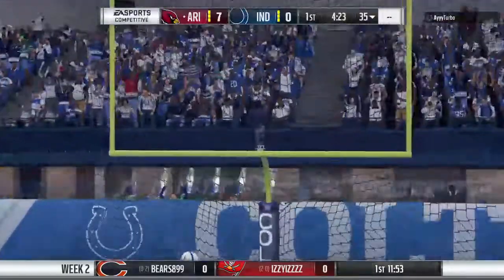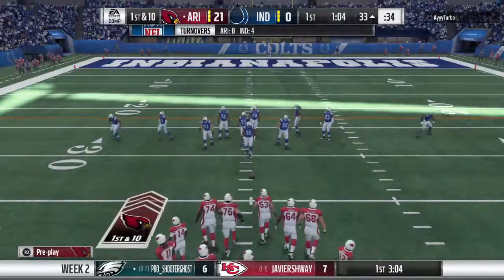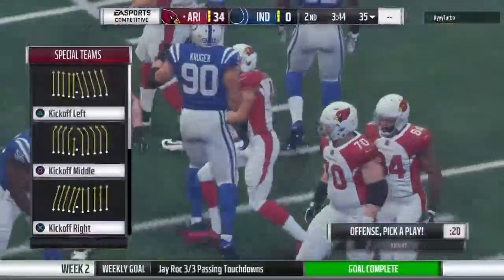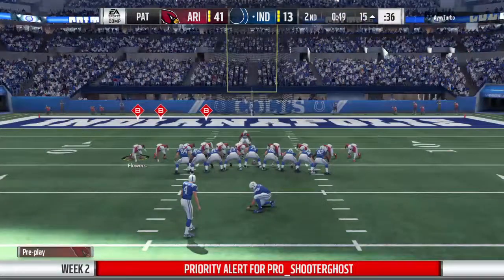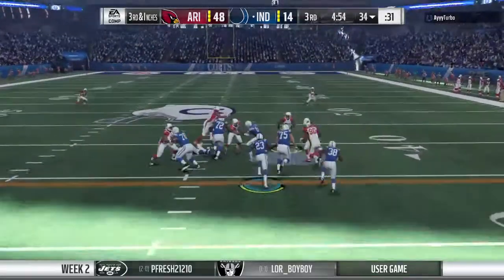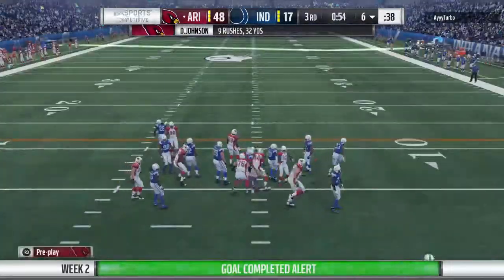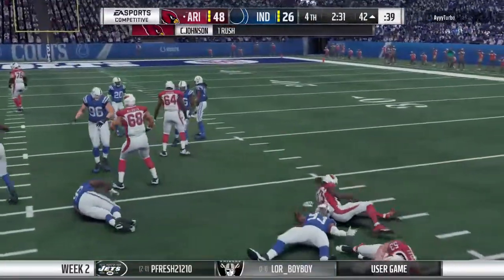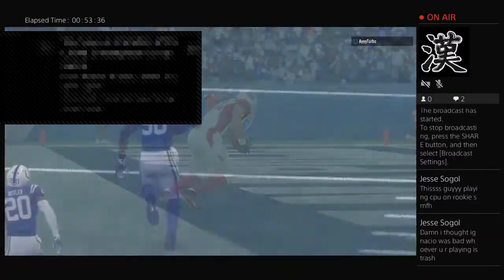Jay_Rocked's Live PS4 Broadcast